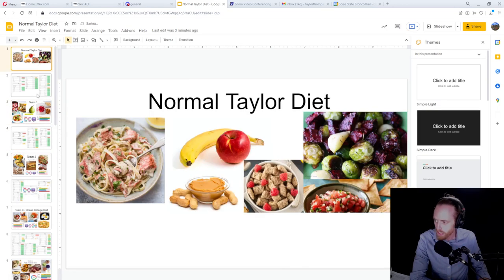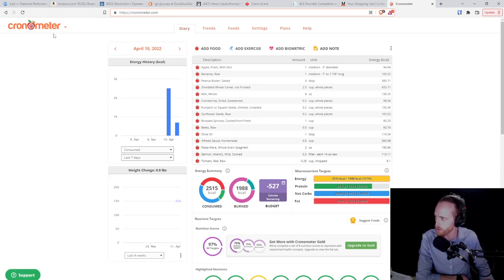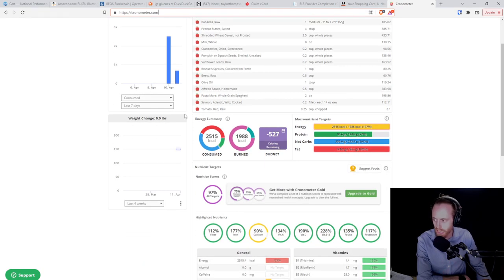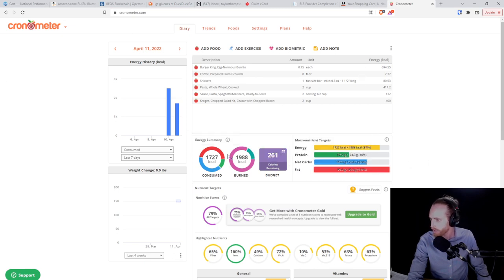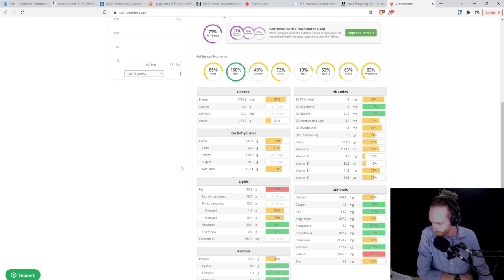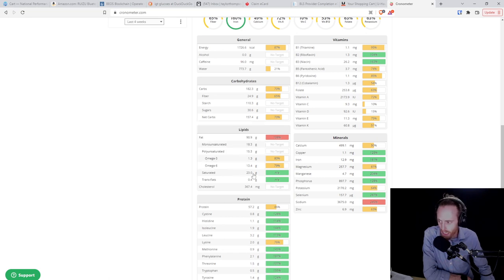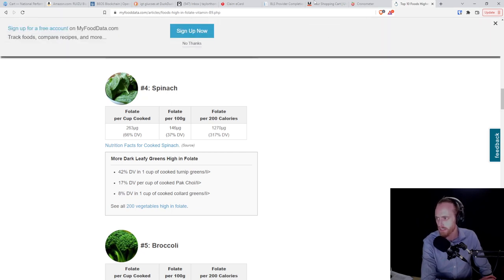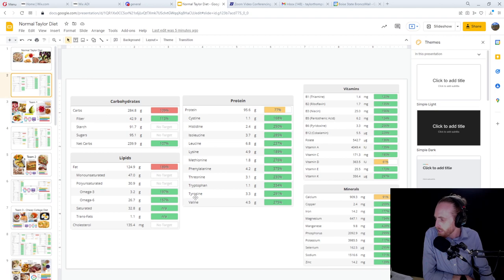Diet Analysis Assignment